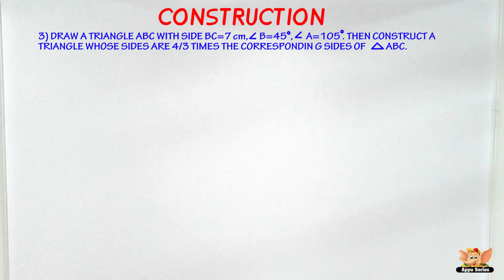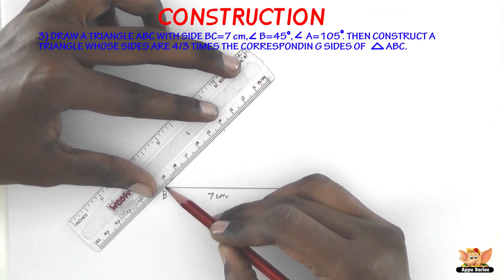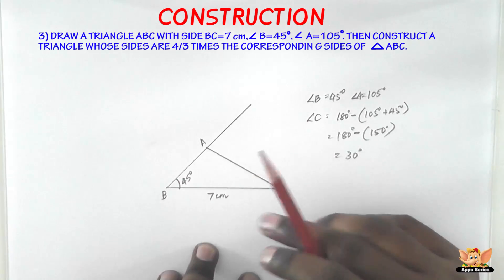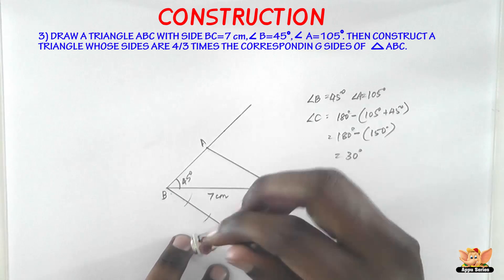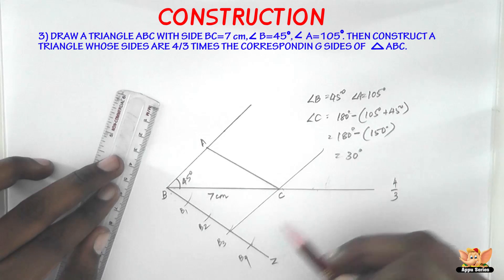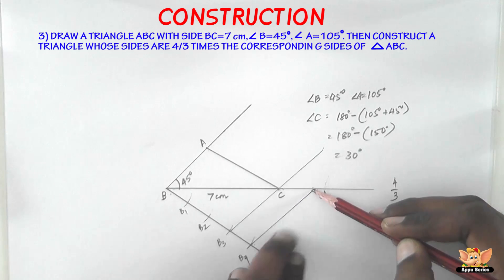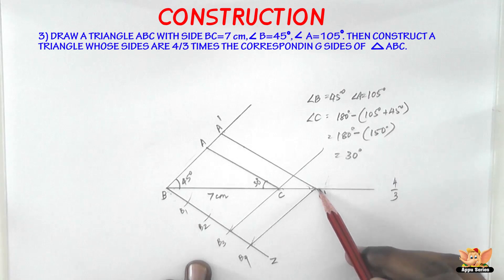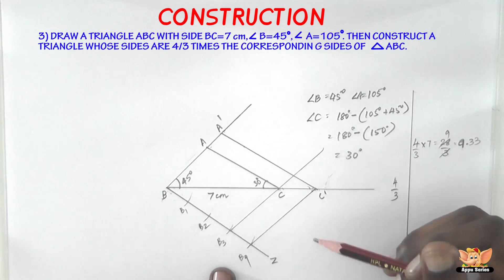How to construct a similar triangle ?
This video deals with the following question.
Draw a triangle ABC with side BC=7cm,angleB=45degrees,angleA=105degrees. Then construct a triangle whose sides are 4/3 times the corresponding sides of the triangle ABC.